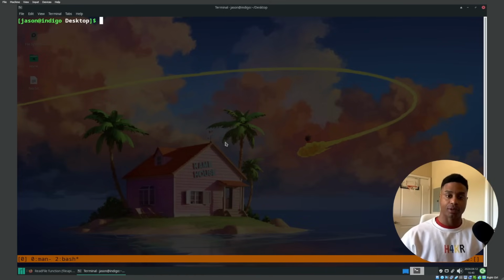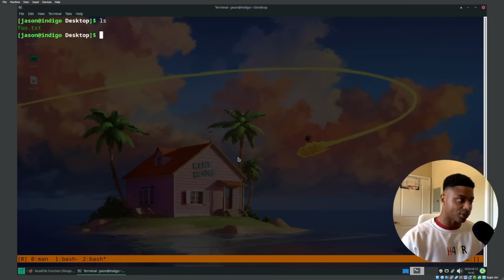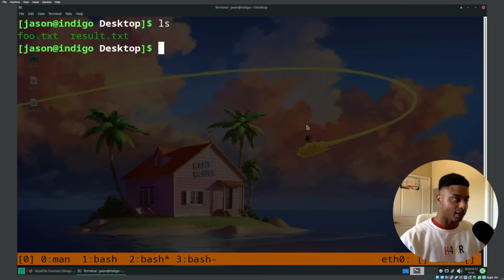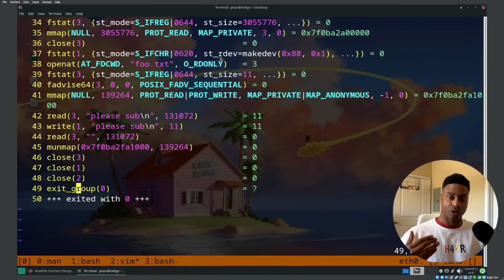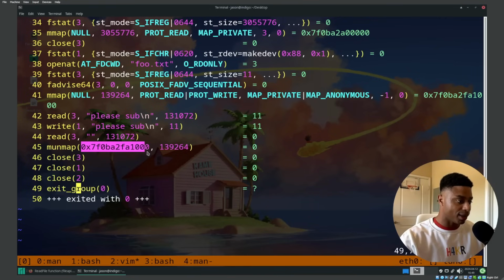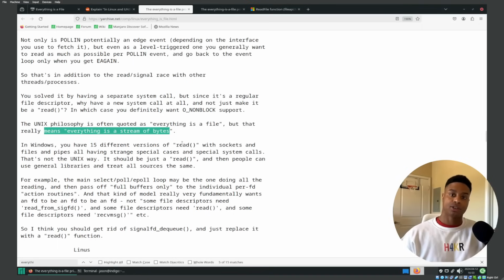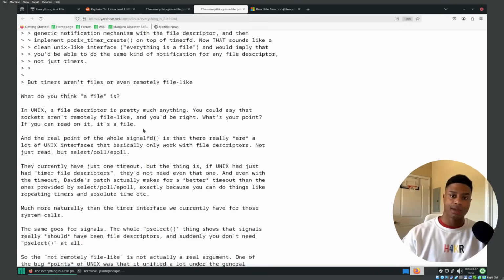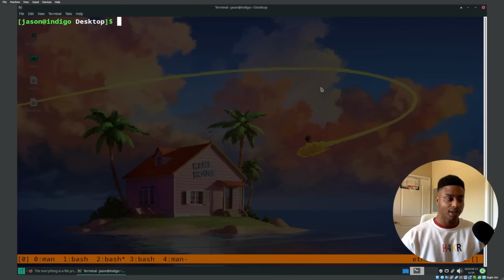The BIGGEST Misconception About Linux!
In UNIX and Linux like environments, the phrase "everything is a file" is used quite often. But, is this a true statement? Find out in today's video!